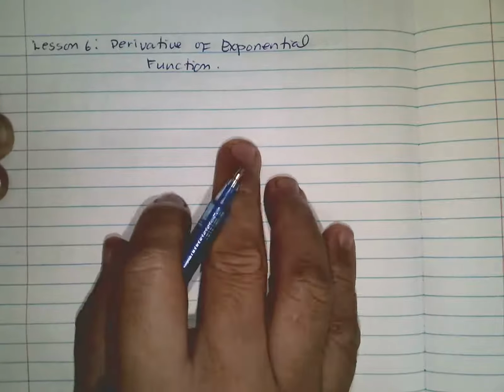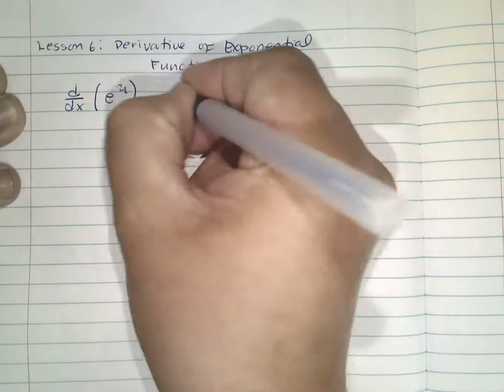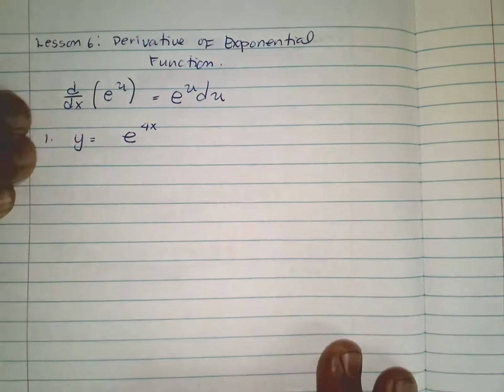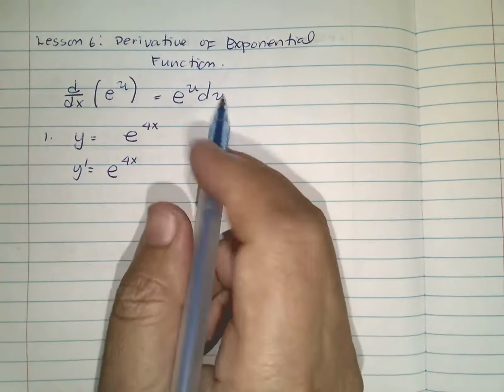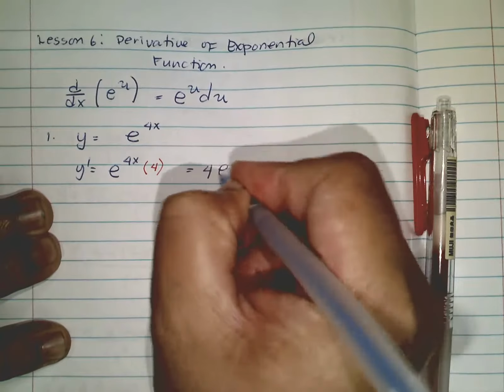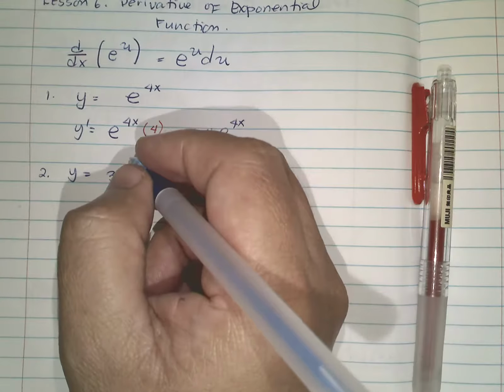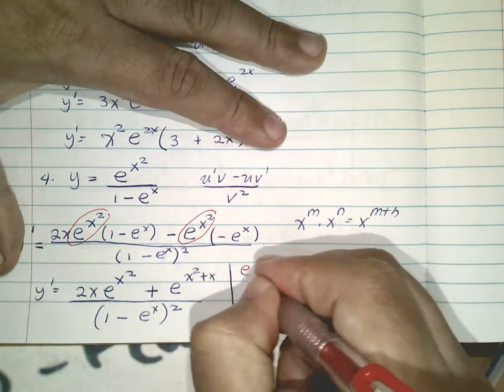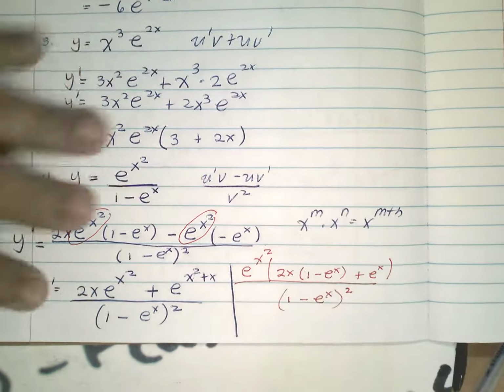Lesson 6 Derivatives Of Exponential Function